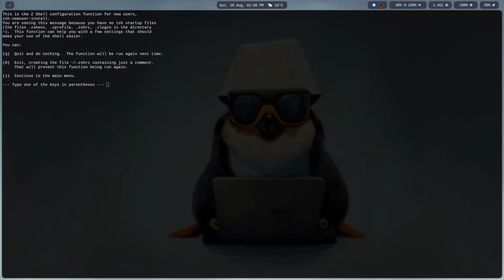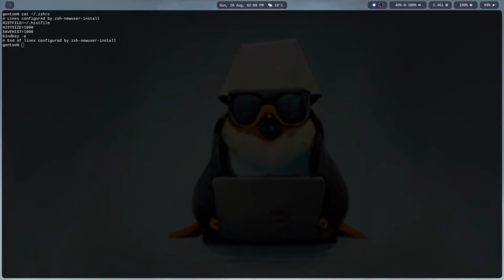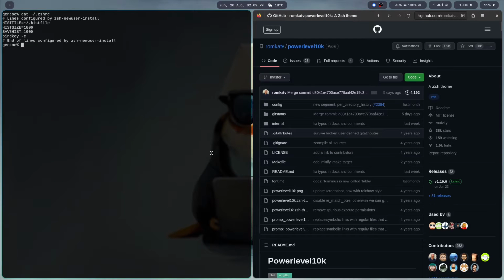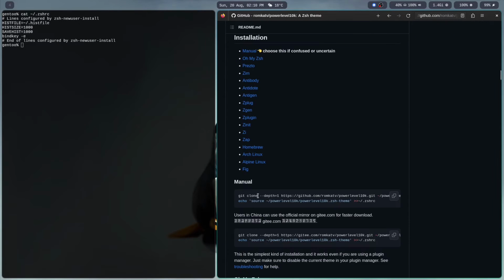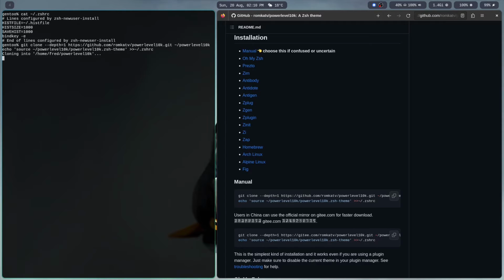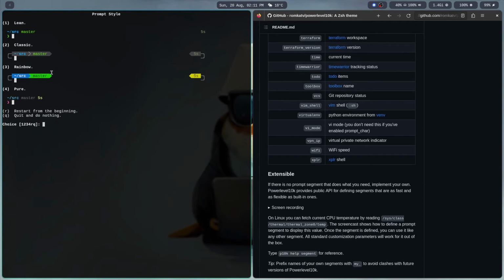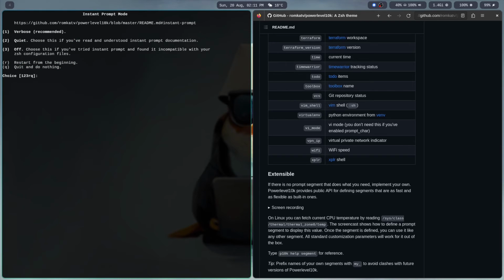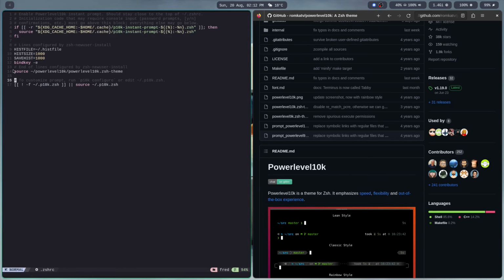Dont Use Oh-My-ZSH - Its slow! Do it manually instead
I'm showing on the example of theme Powerlevel10k theme how you dont need Oh-My-ZSH to install themes or plugins.